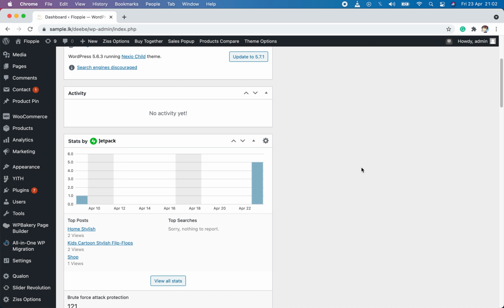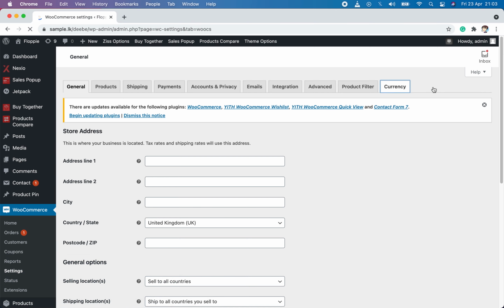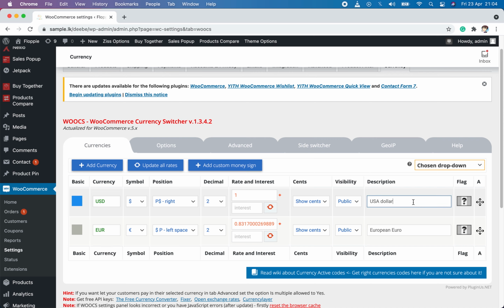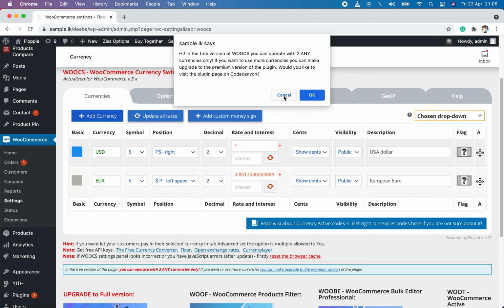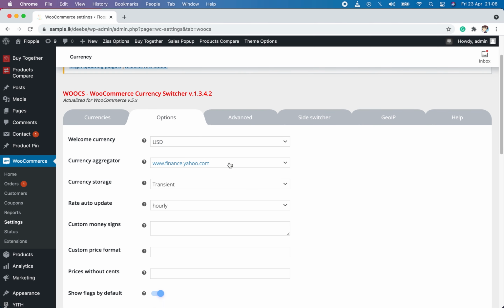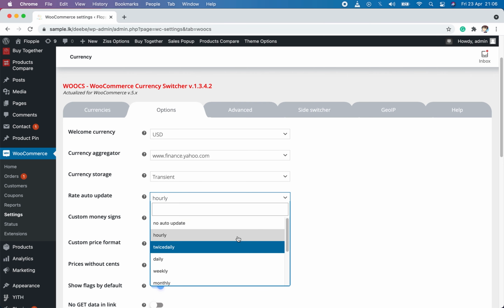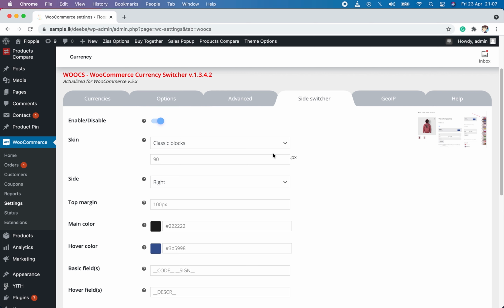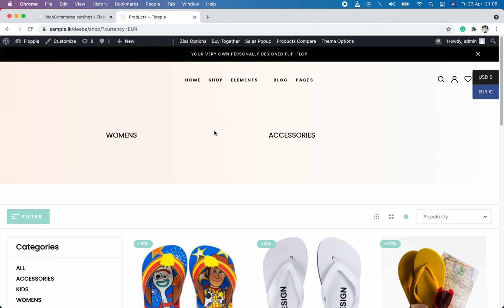How to Add Multi-Currency for Your WordPress Website - WooCommerce Currency Switcher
Do you wish to sell your products to the international market? Making an eCommerce website that can accept multiple currencies will truly help to convert more international visitors into your customers. You can give your customers the ability to change switch the website currency type by giving them a currency switcher.

Most newer eCommerce themes come with the multicurrency feature by default. But what if your theme doesn’t have one? We can add them

Adding the multi-currency feature to WooCommerce is not a complex task anymore. With tons of plugins available for WordPress, today we will look at a multicurrency plugin that will fit your website and requirements.

There are a number of multi-currency plugins and currency switching plugins are available for WordPress. The plugin we’re using today is the WooCommerce Currency Switcher(WooCS). It’s a free plugin that you can install from the WordPress plugin library and it has a good amount of customizability and a great feature set for a free plugin.

Follow the steps on the video or the steps below to add multicurrency to your WordPress website.

STEPS:

- Search for “woocs”
- Once installed go to Woocommerce -- settings
- Select the Currency tab